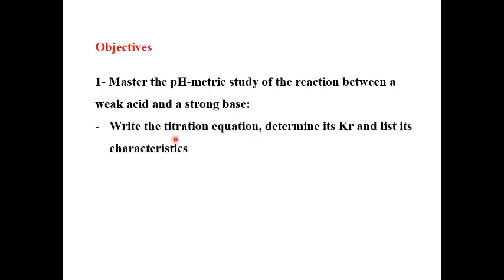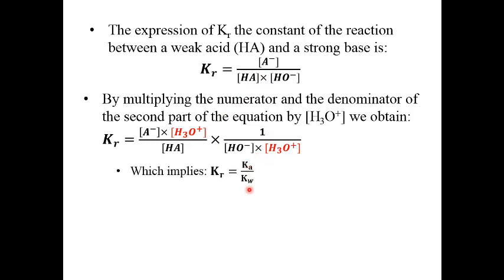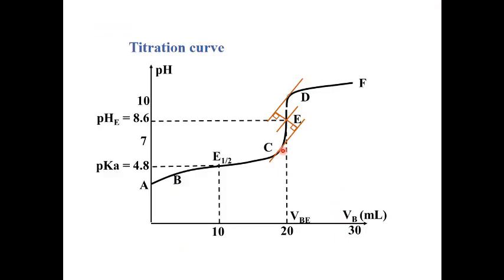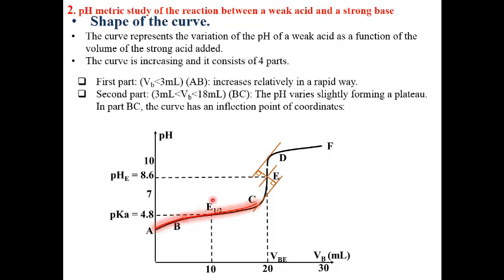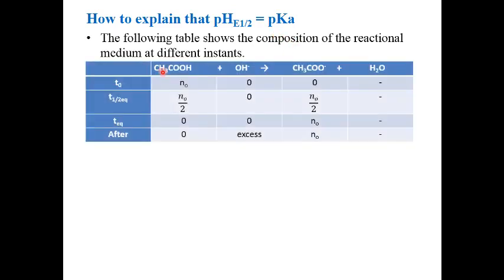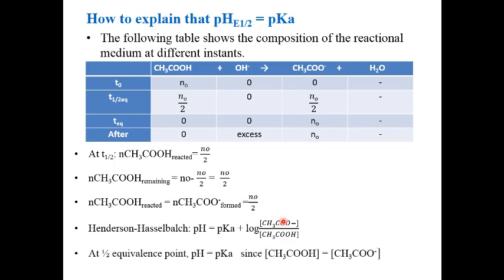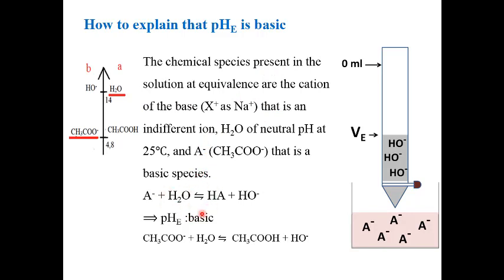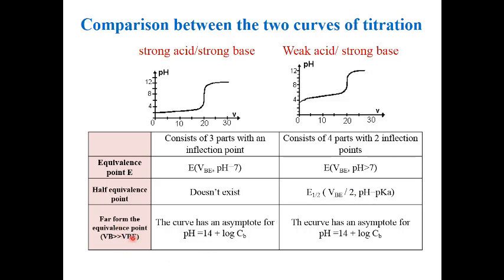Gr12GS En Chem Chap7 session1 19 20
Gr12GS En Chem Chap7 session1

Dany Fakif, Viviane Choykani and Ali Bakir
Al Mahdi Schools